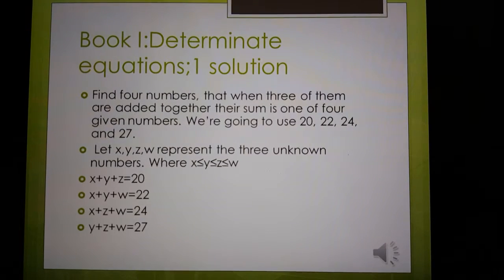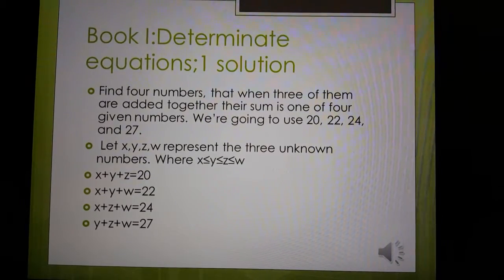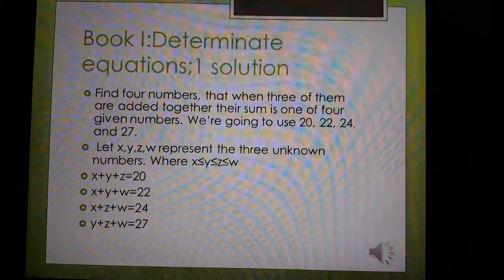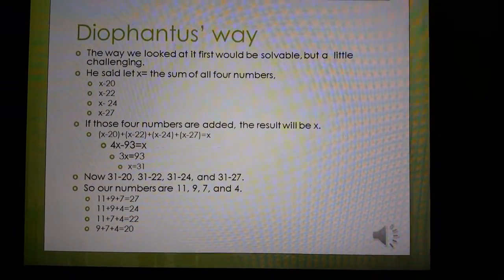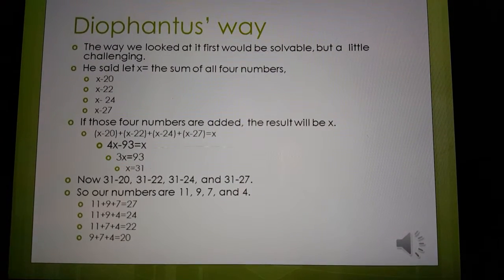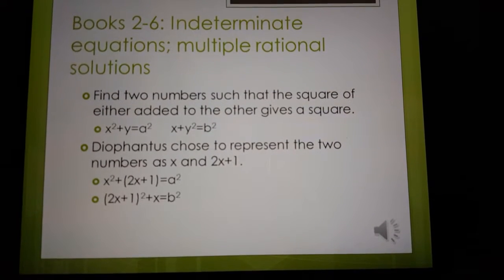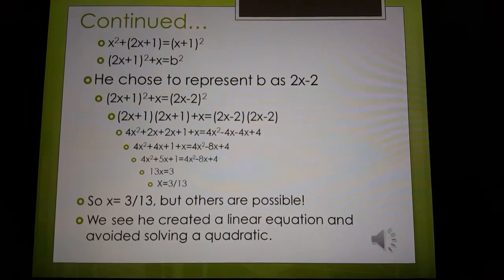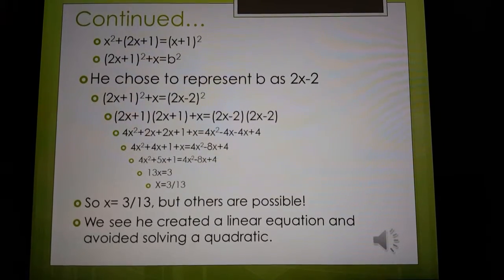Diophantus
History of math 380